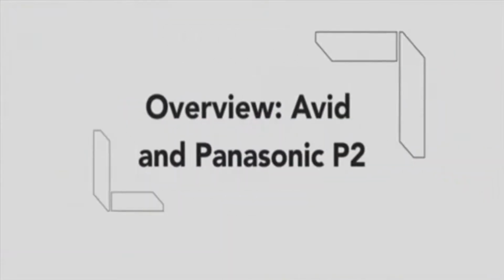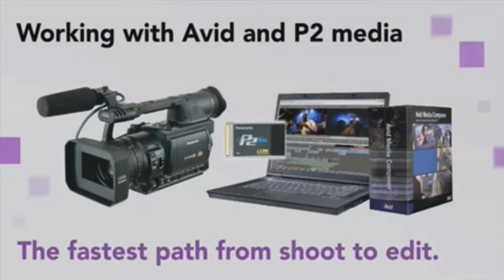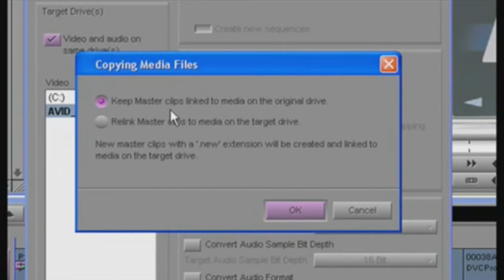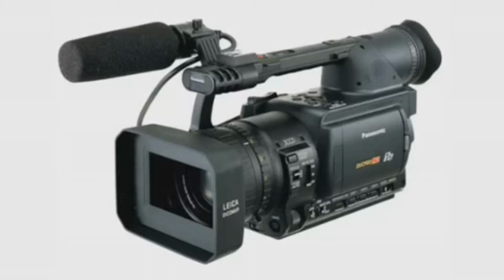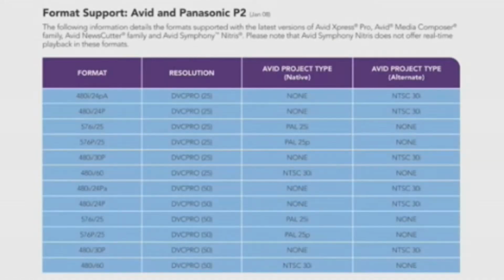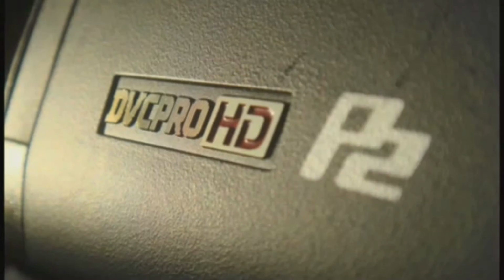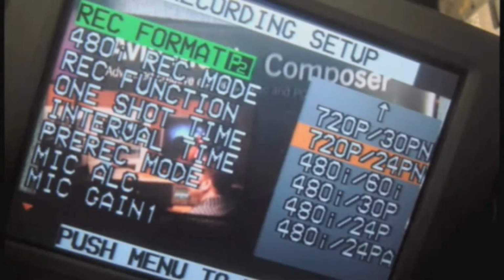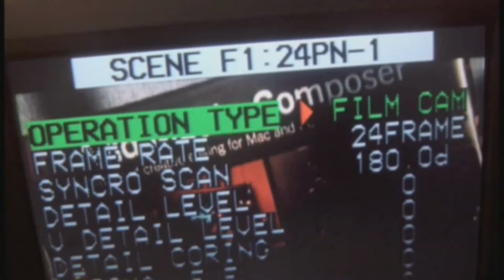AVID P2 Workflow Part 1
Video Contains:
-Introduction to P2 Workflow
-P2 Frame Rate & Format

Media Composer, frequently referred to as "The Avid", is a type of computer software application known as a Non-linear editing system (NLE). It is the flagship product of Avid Technology. It was released in 1989 on the Macintosh II as an offline editing system. Since that time, the application features have increased to allow for film editing, uncompressed standard definition (SD) video and high definition (HD) editing and finishing.